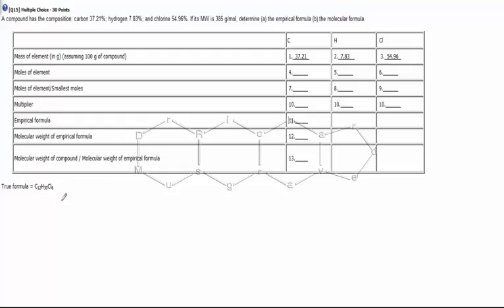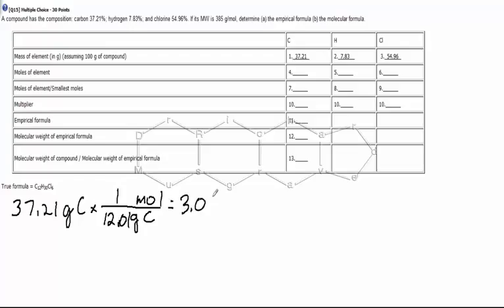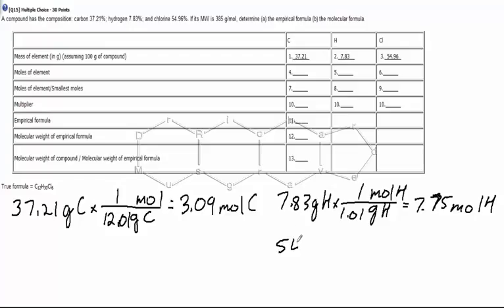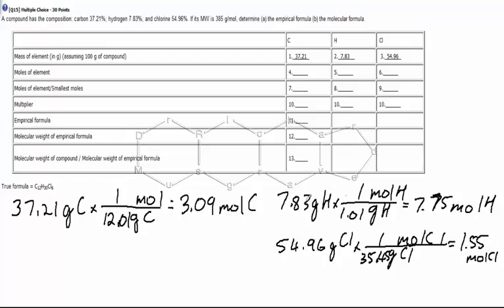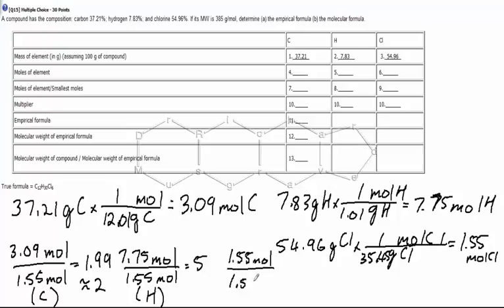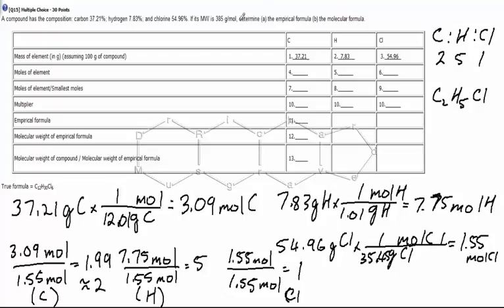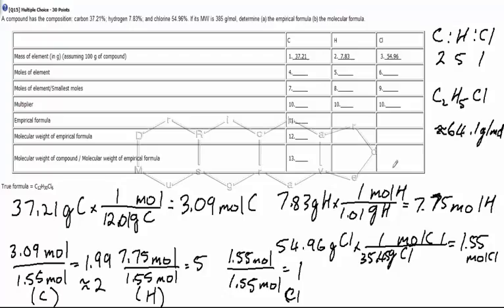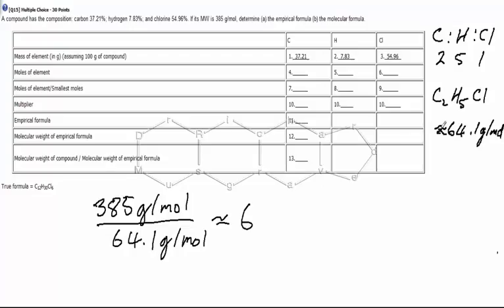Module 8 Question 15